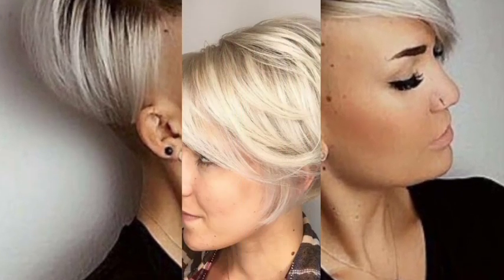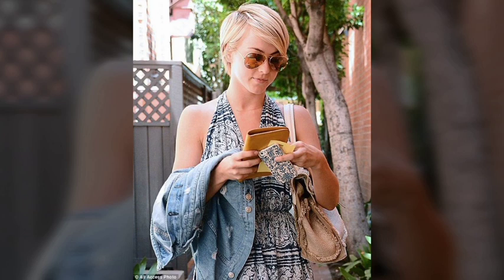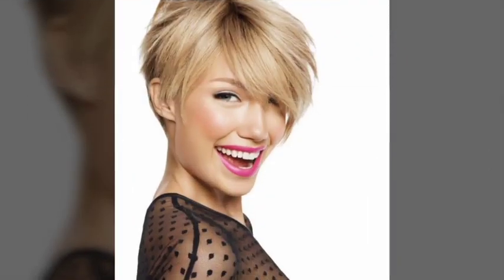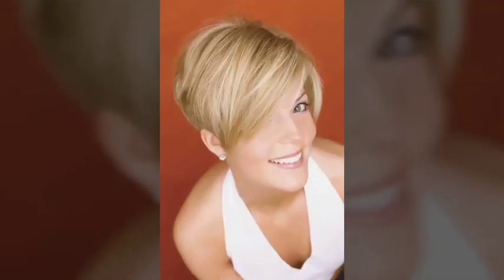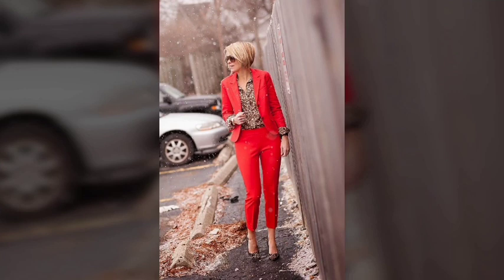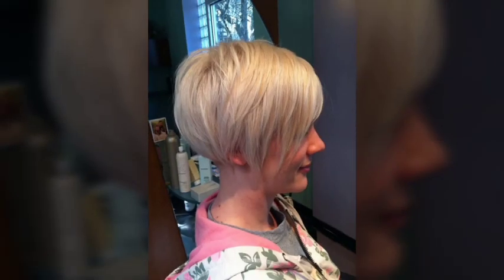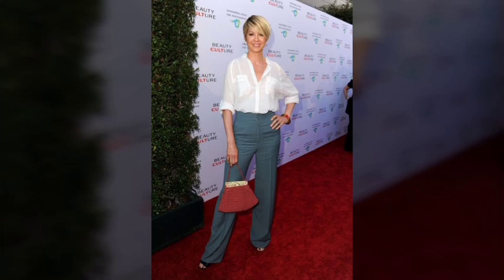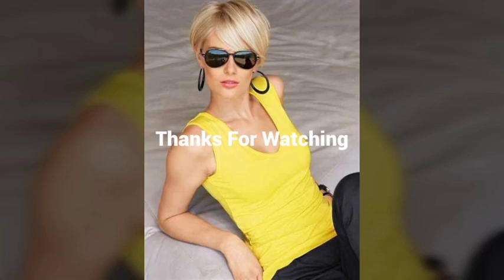Hotest Short Haircuts Trends With Bands For Women //Short Hairstyles And Hair Color ldeas For Falls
How are you my dear Subscribers And my all viewers, I hope you are all fine l, in my video I give you Brand new Hairstyles and Haircuts and Hair Dye colour ideas which is about the latest trending Haircuts,Hairstyles and Hair Dye Colouring ideas from all over the world you can use to make your fashion lover and want to know

Short Hairstyles
Hairstyles For Short Hair
Bob Haircuts
Pixie Haircut
Short Bob Hairstyle
Short Haircuts
Hairstyles For Women Over 50-60
Bob Hairstyles
Short Haircut's For Women's
Short Haircut's
Hairstyle Girl's
long to pixie short haircut
boy cut pixie haircut
haircut long to pixie cut
girl short pixie haircut
pixie haircut
pixie haircut tutorial
pixie haircut indonesia
pixie haircut korean
pixie haircut indian
pixie haircut curly hair
pixie haircut short
pixie haircut vlog
pixie haircut for girls
pixie haircut indian women
pixie haircut 2020
pixie haircut wavy hair
pixie haircut at home
pixie haircut for baby girl
short haircut tutorial
layered haircut korean
korean short haircut
squid game haircut
diy short layered haircut
mullet haircut tutoriat
boy cut hairstyle for curly hair girl
tomboy haircut curly
two block haircut girl
bob pixie haircut
korean short haircut tutorial
tomboy haircut tutorial
japanese short haircut
korean tomboy outfits
iu short hair tutorial
Awesome haircolour ideas 2023